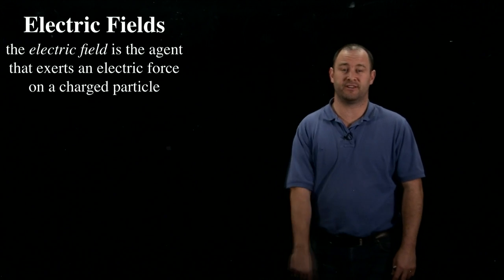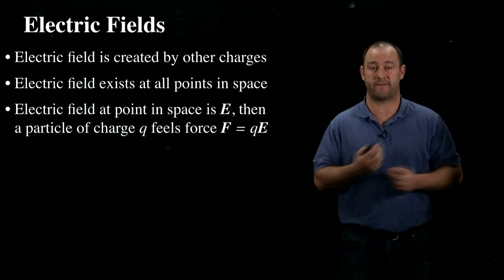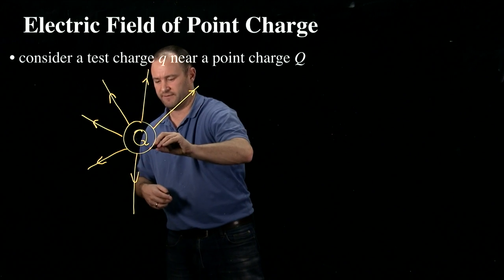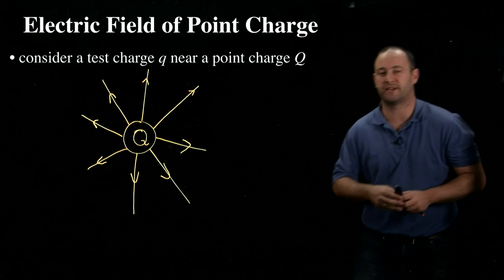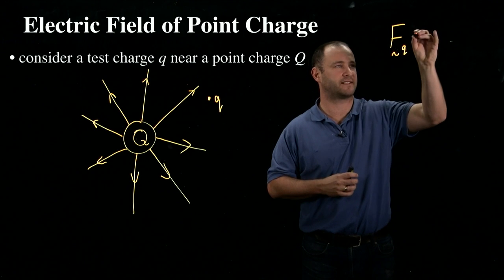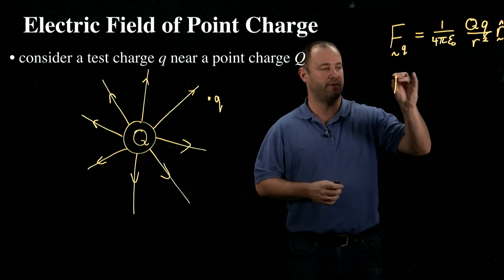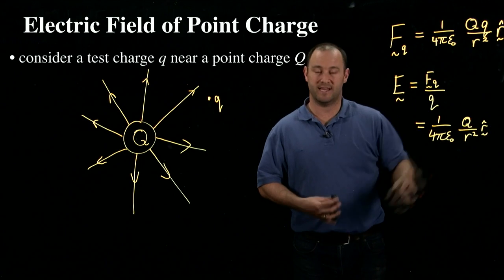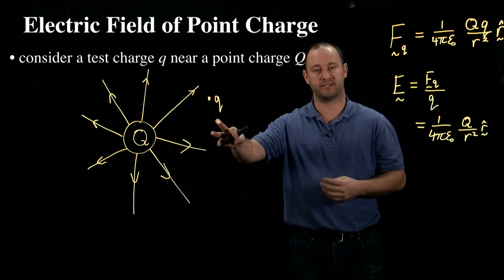PHS1022 Electric Fields